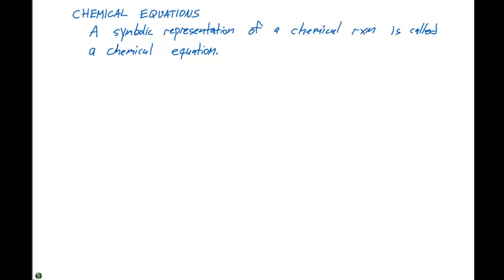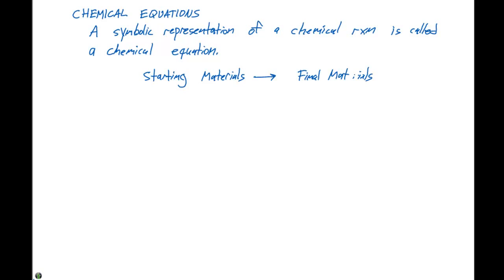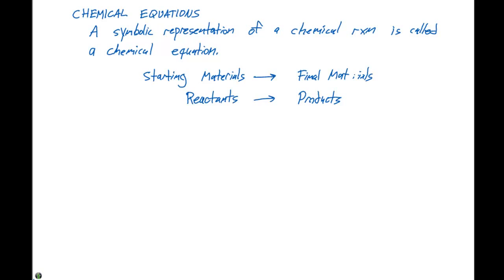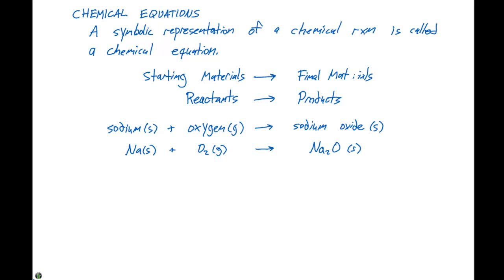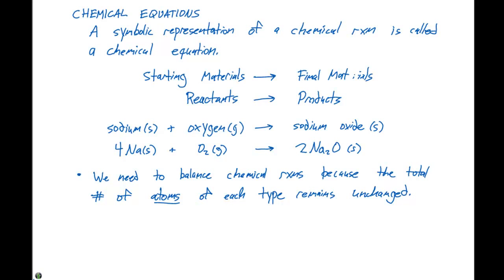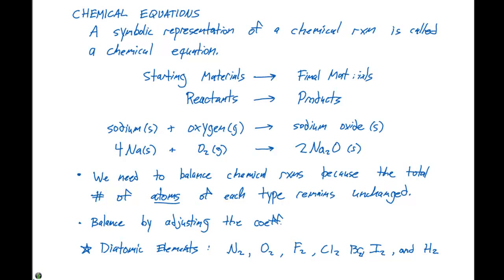Chemical Reactions -Part 1.1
This video explains the basic theory about Chemical Reactions.